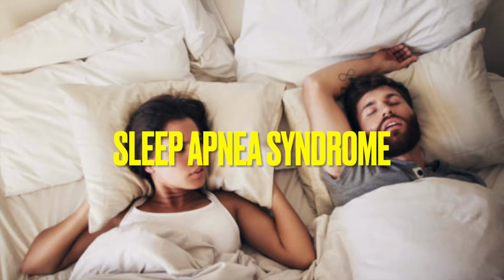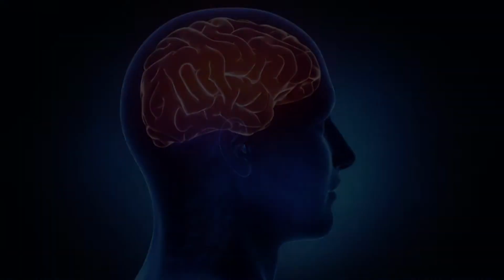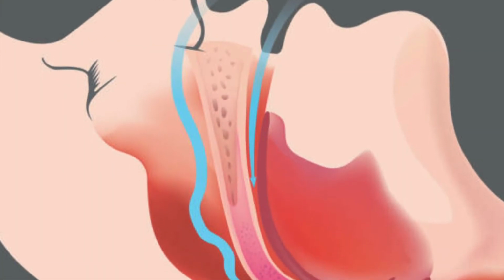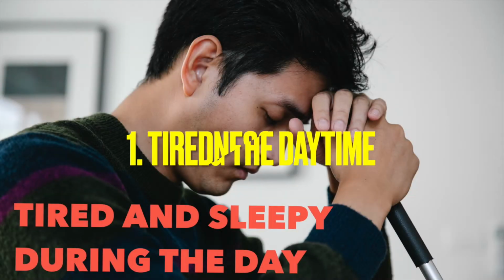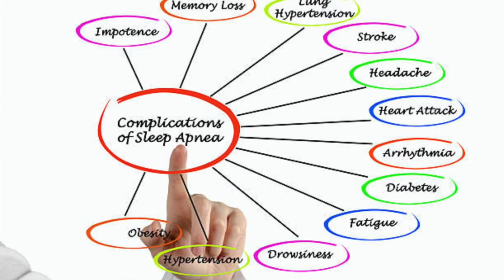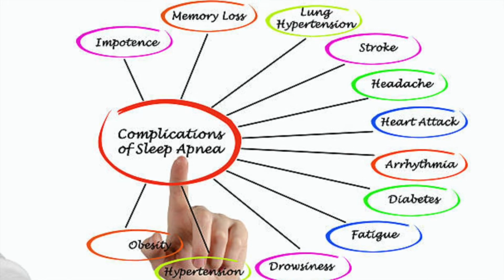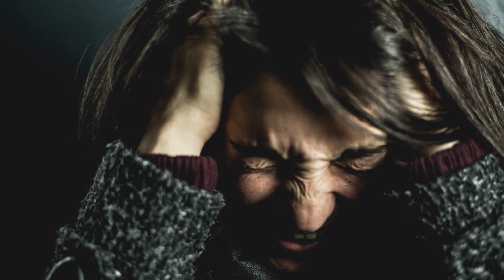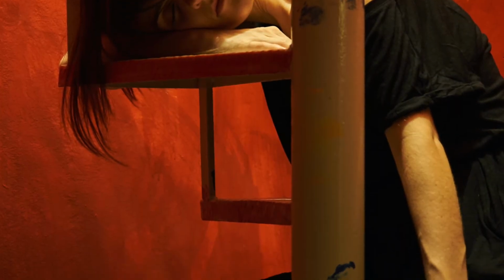Sleep Apnea- All You Need to Know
Sleep Apnea - All you need to know. Sleep apnea is a potentially serious sleep disorder in which breathing repeatedly stops and starts. If you snore loudly and feel tired even after a full night's sleep, you might have sleep apnea. Sleep apnea can affect anyone, even children. But certain factors increase your risk.

Also, be sure to check out other of our videos as well.